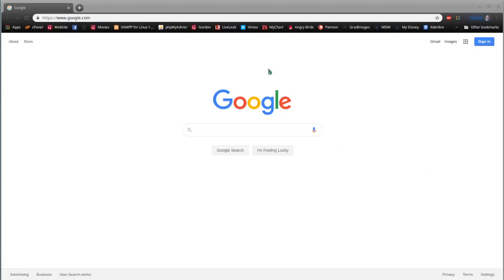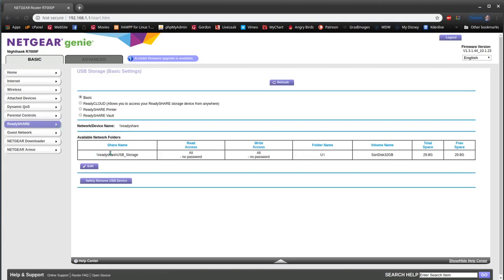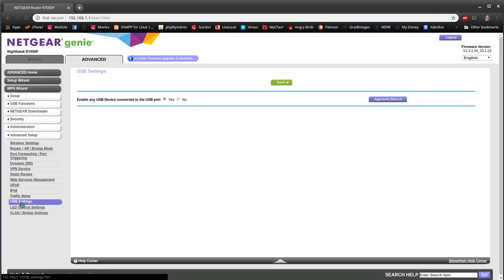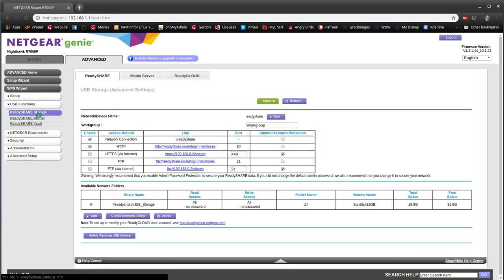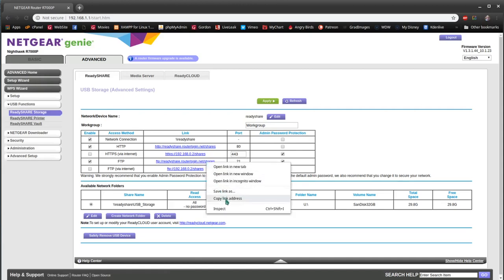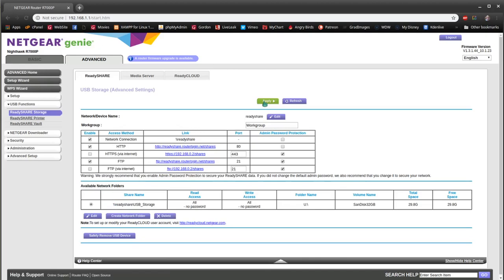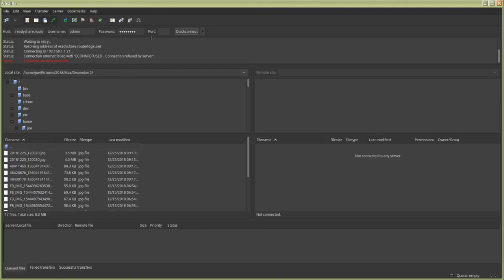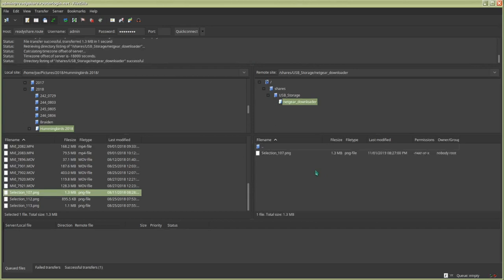Share USB Drive - NetGear Nighthawk R7000 - FTP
How to share a USB disk / thumb drive that's connected to the NetGear Nighthawk R7000 router using FTP. I am using Linux Mint 19, FileZilla and Google Chrome.